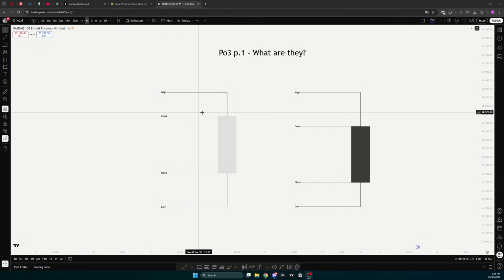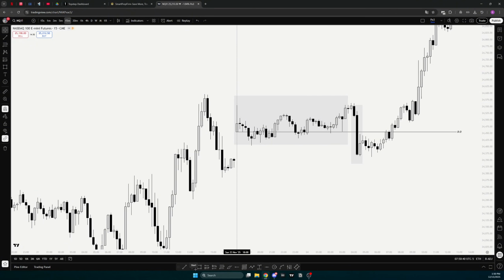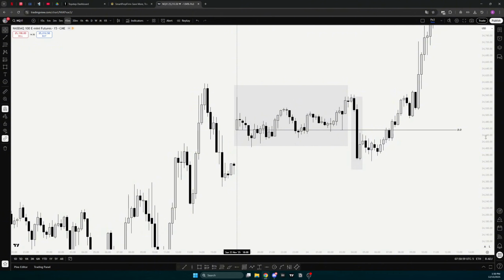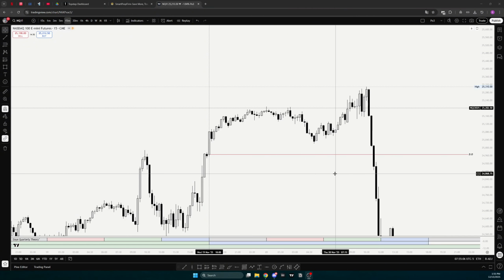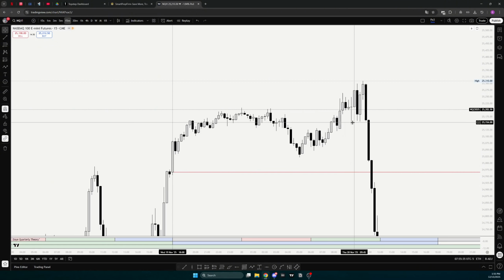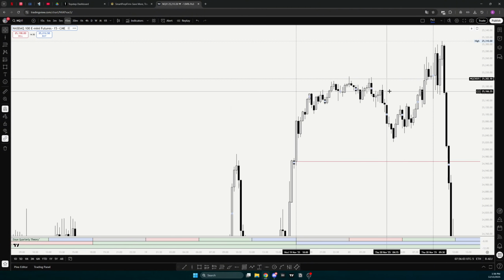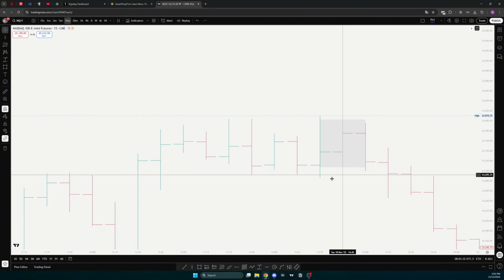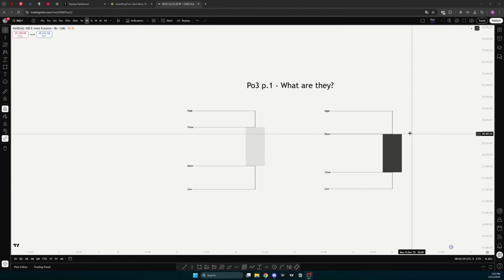THIS PO3 CONCEPT CONTROLS THE MARKET - PT.1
Feel free to join our free discord!

Educational Purpose Only – No Investment Advice

All content shared in this community, including but not limited to market commentary, analysis, charts, concepts, models, scenarios, hypothetical examples, and discussions, is provided strictly for educational and informational purposes only.
Nothing contained herein constitutes, or should be construed as, financial advice, investment advice, trading advice, or a recommendation to buy, sell, or hold any financial instrument.

No Solicitation or Offer

This content does not constitute an offer, solicitation, or recommendation to engage in any trading activity. No communication within this community should be interpreted as an invitation or inducement to trade.

Hypothetical & Simulated Performance Disclosure (CFTC Rule 4.41)

Hypothetical or simulated performance results have inherent limitations. Unlike actual trading performance, simulated results do not represent real trading and may under- or over-compensate for the impact of market factors such as liquidity, slippage, execution delays, and psychological factors.
No representation is being made that any account will or is likely to achieve profits or losses similar to those discussed or displayed.

No Guarantees – Past Performance

Past performance, whether real or hypothetical, is not indicative of future results. Trading outcomes vary and losses can exceed expectations. There are no guarantees of profit.

Risk of Loss

Trading financial instruments including, but not limited to, equities, futures, options, forex, cryptocurrencies, and derivatives involves substantial risk of loss and is not suitable for all investors. You may lose part or all of your invested capital, and in certain cases, losses may exceed your initial investment.

No Individualized Advice

All information is shared without regard to any individual’s investment objectives, financial situation, or risk tolerance. No individualized or personalized investment advice is provided. You are solely responsible for your own trading decisions.

Execution & Responsibility

Any examples, scenarios, or market discussions presented are hypothetical and do not represent actual trades unless explicitly stated otherwise. All decisions to enter or exit trades are made independently by each individual at their own discretion and risk.

Professional Advice Recommended

You should consult with a qualified financial professional, broker, or licensed investment advisor before making any financial or trading decisions.

Jurisdiction & Compliance

This content is intended for a general international audience and does not target or address any specific jurisdiction’s regulatory requirements. It is the responsibility of each participant to ensure compliance with their local laws and regulations.

By accessing or participating in this community, you acknowledge and accept full responsibility for your trading activity and associated risks.